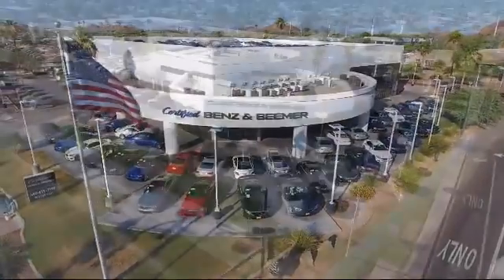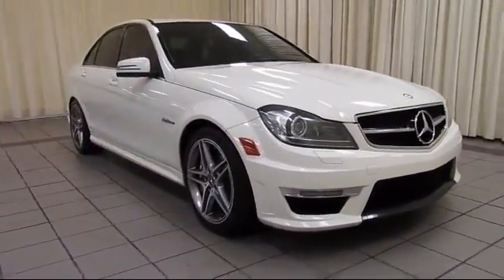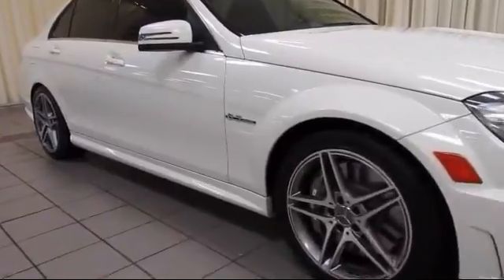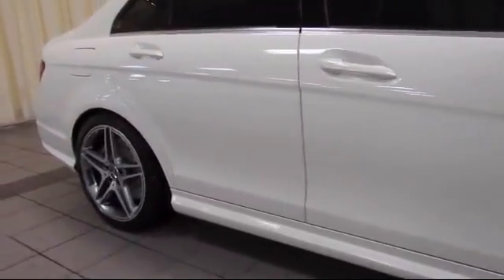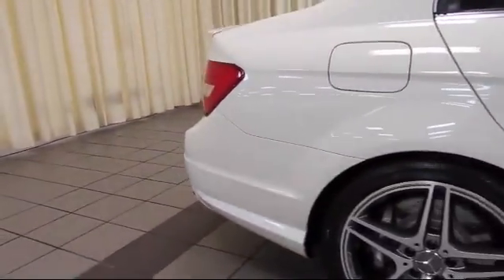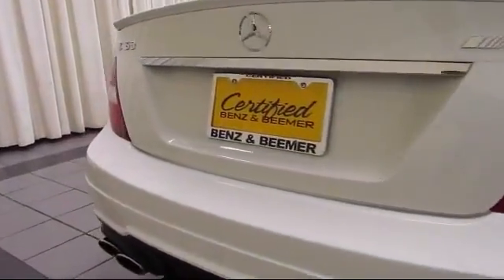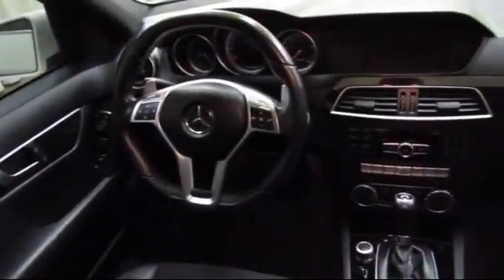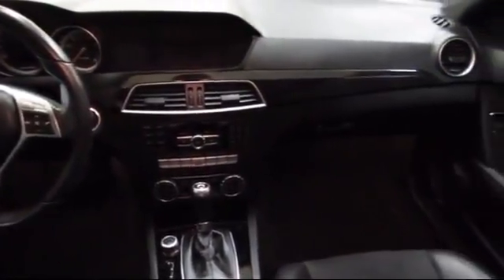2012 Mercedes-Benz C-class Sedan C63 Amg?? Scottsdale Tempe Mesa Gilbert Phoenix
2012 Mercedes-Benz C-class Sedan C63 Amg?? Stock Number: 10370A Vin:WDDGF7HB7CA639167.

 Certified Benz & Beemer, servicing Scottsdale, Tempe, Mesa, Gilbert, and Phoenix
Give us a call at or visit our for more information about this or any of our other vehicles.

Certified Benz and Beemer
6725 E. McDowell Road